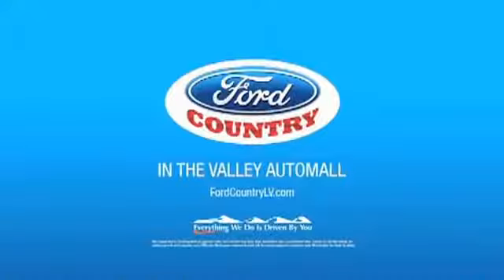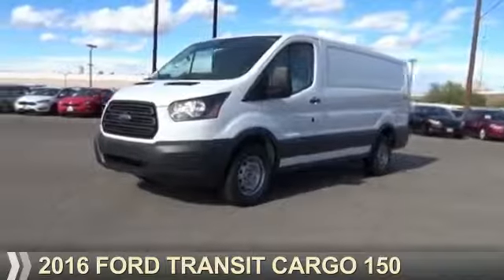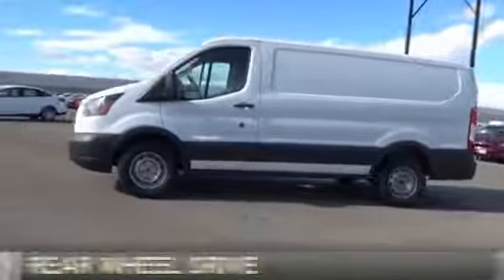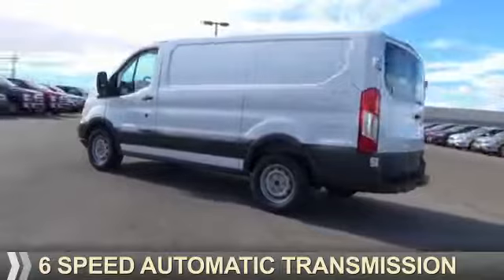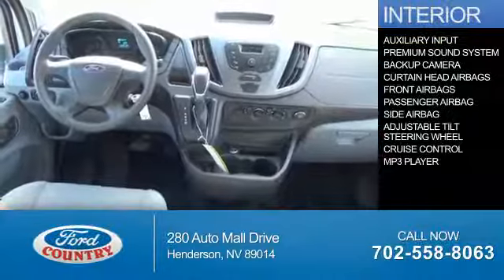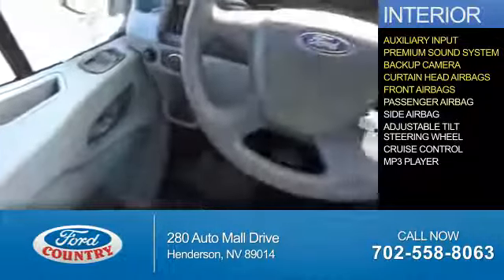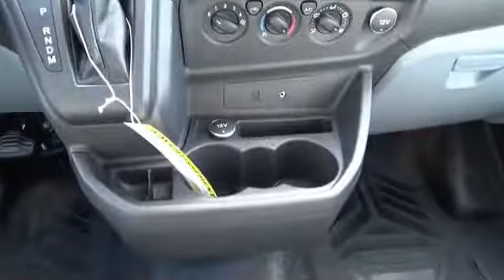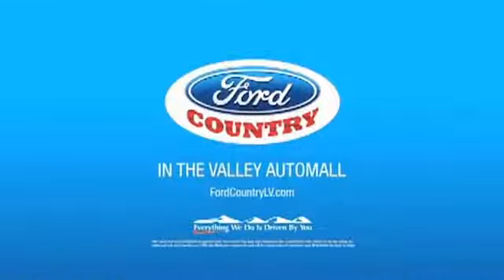2016 Ford Transit Cargo 52125 - Henderson NV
Year: 2016
Make: Ford
Model: Transit Cargo
Trim: 150
Engine: 3.7 liter 6 Cylindercylinder RWD
Transmission: 6-Speed Shiftable Automatic
Color:
Mileage: 1
Address:
VIN:1FTYE1ZM1GKA36732